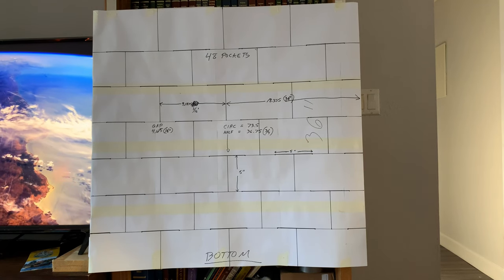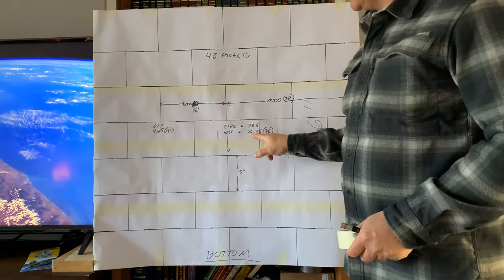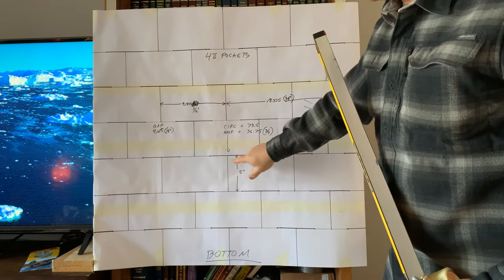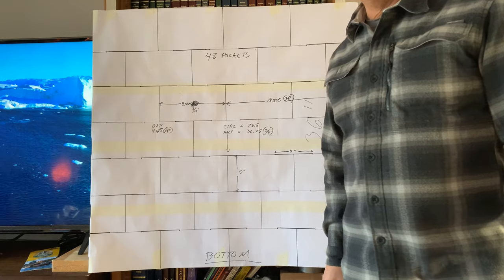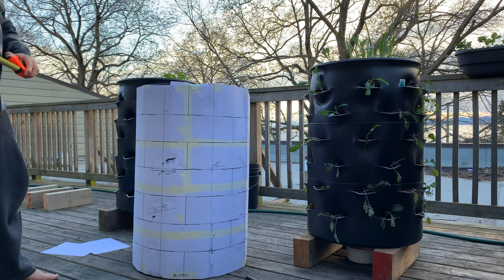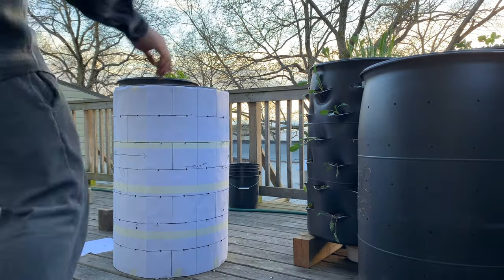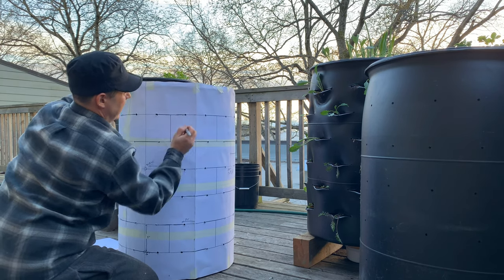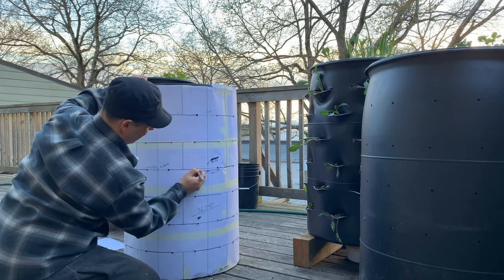Barrel template and drilling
In this video we go through making a paper template for the barrels and time lapse inclusion of the process of drilling the holes.